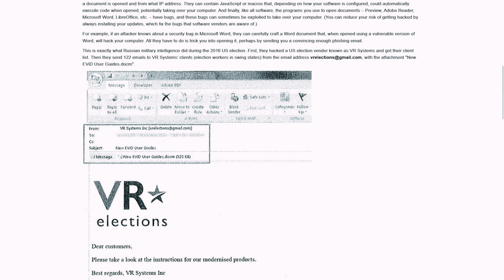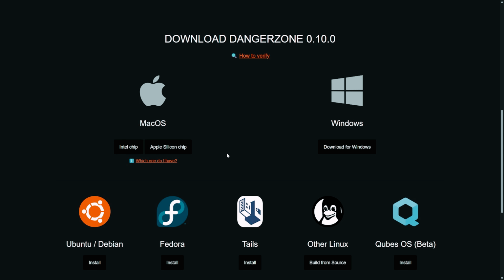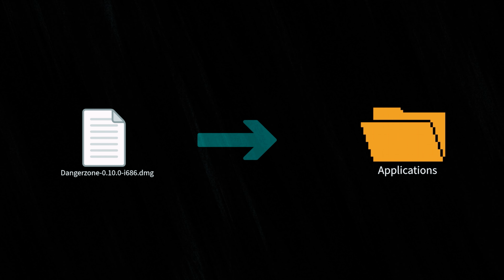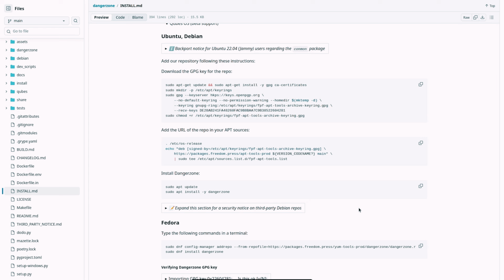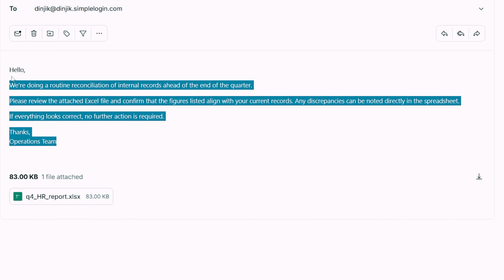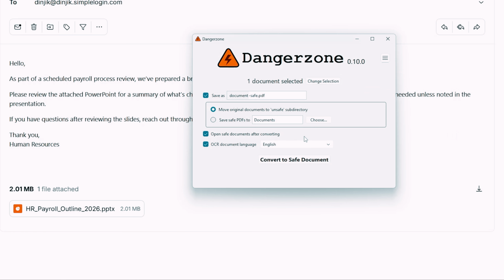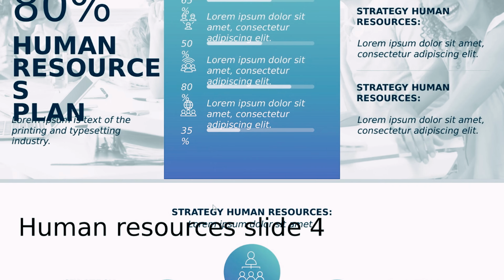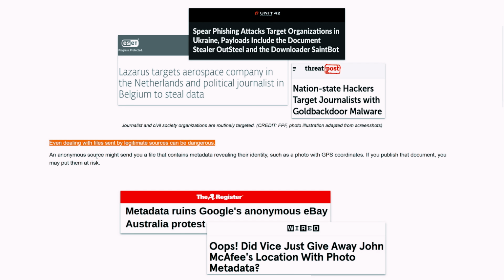How to Turn Malicious Files Into Safe PDFs with Dangerzone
In this video, I show how Danger Zone works, which is a free, open-source tool that lets you safely view suspicious files by converting them into secure PDFs. I’ll cover installation, and we’ll walk through a demo so you can see it in action.

00:00 – Intro
00:28 – What is Dangerzone
01:05 – Installation
03:02 – Demonstration
05:03 – Final Thoughts